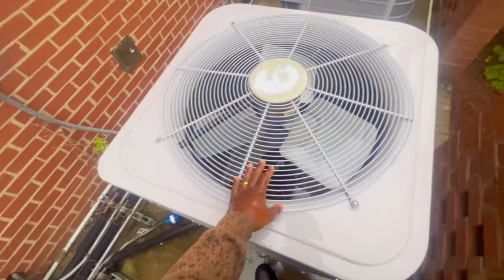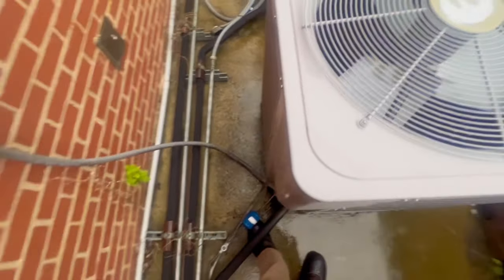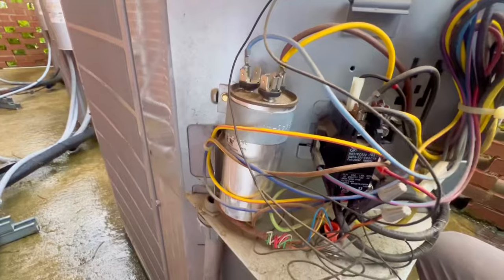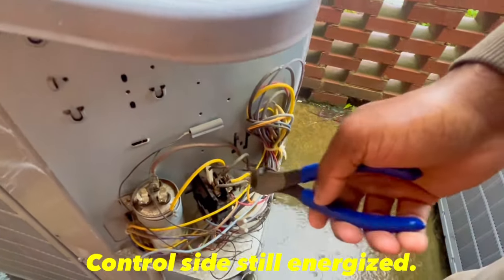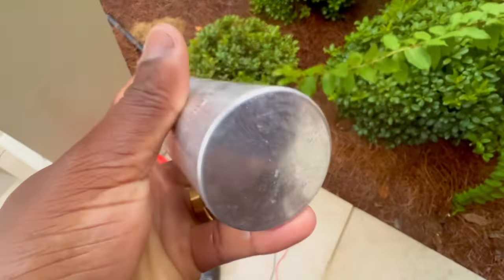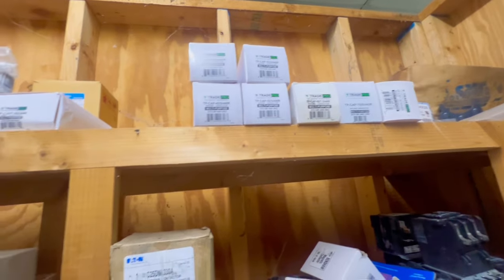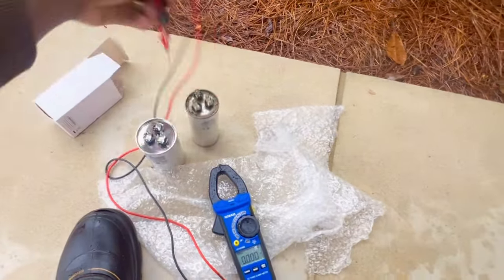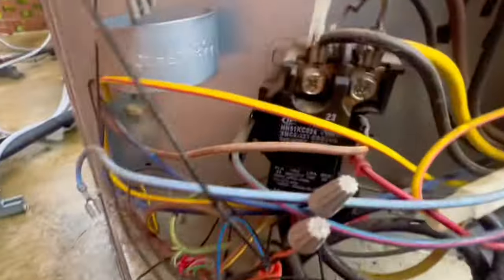RAIN POURING ON ME WHILE FIXING CARRIER AIR CONDITIONER!! CUSTOMER BANG ON UNIT TO HAVE RUNNING!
I hope yall enjoy appreciate the love and support 🙏🏽 worked on outdoor condenser unit found bad capacitor. Any input drop below 👇🏾